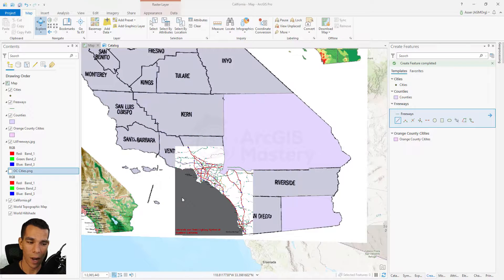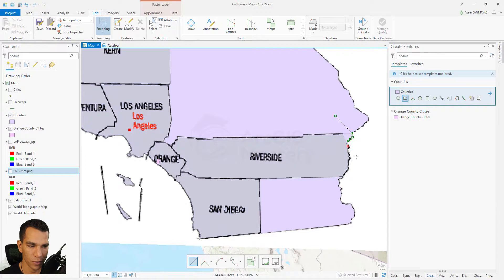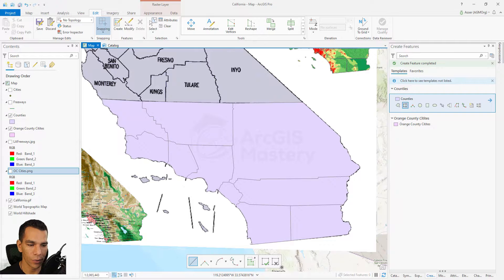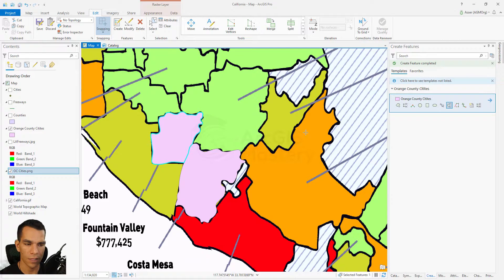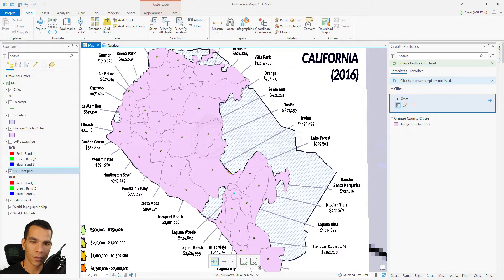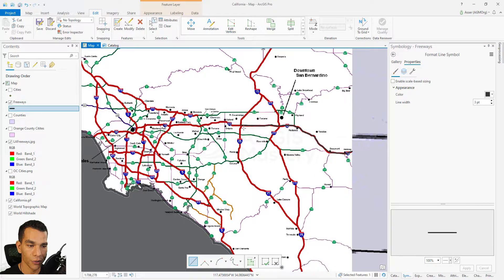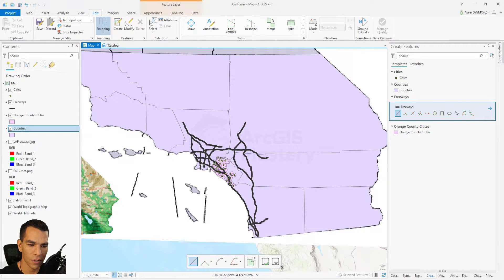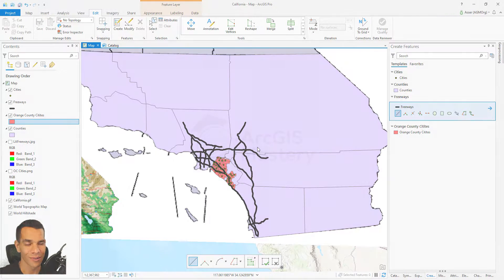Draw Features ArcGIS Pro. Add, Edit, Delete and draw features on Feature Class ArcGIS Pro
Learn how draw features on ArcGIS Pro to enable advanced editing.